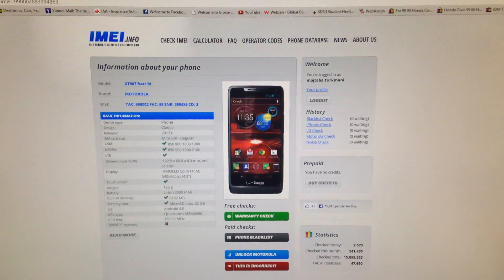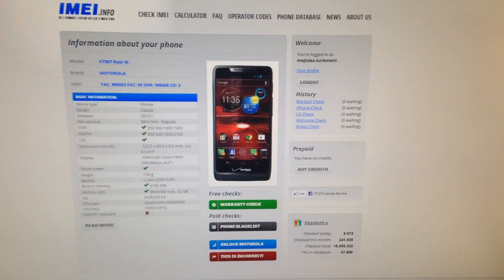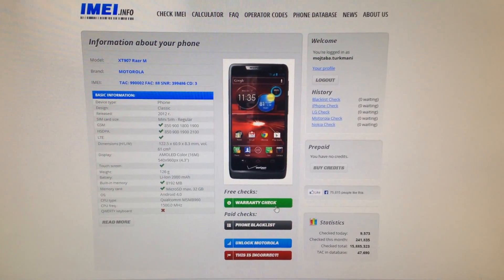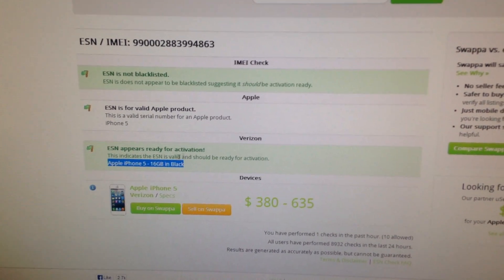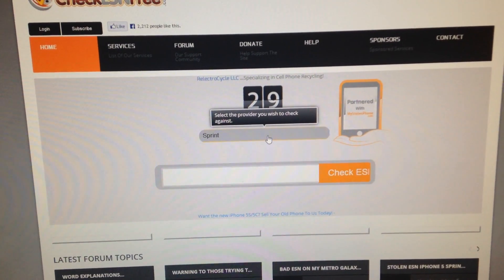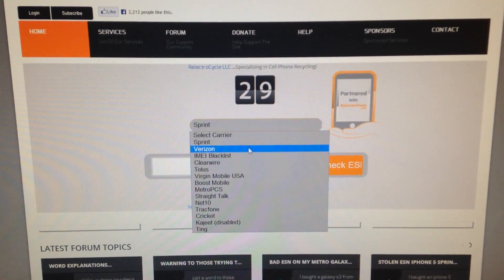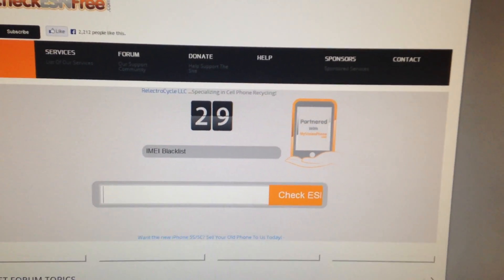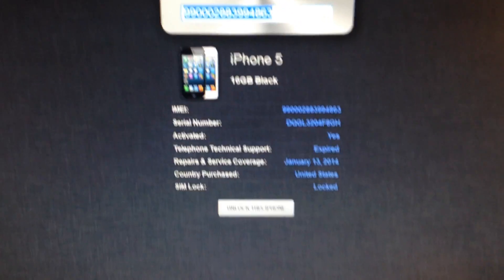how to check for a clean/clear ESN/IMEI iPhone/Android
if the iphone under settings, general, about has IMEI only, it is a GSM carrier iphone, but if it has  an MEID number as well, then it is a CDMA (verizon or sprint iphone)... these websites show whether the iphone is unlocked or locked, bad esn or clean, blacklisted or not, and activated or not.

hope you have a safe and secure transaction!

***give my kitty cat a follow on IG@: kingstaunchda1st*** promise he's not as big-headed as me :P